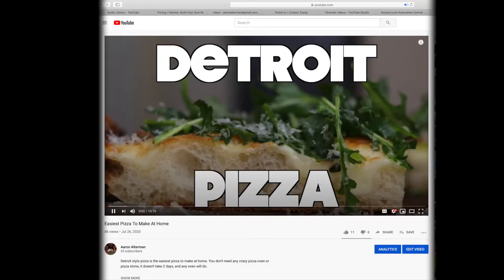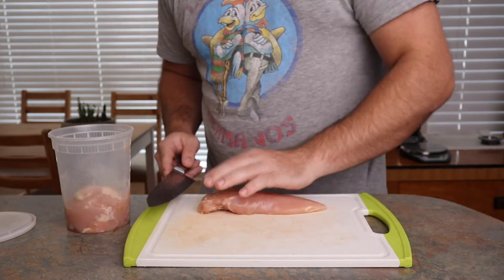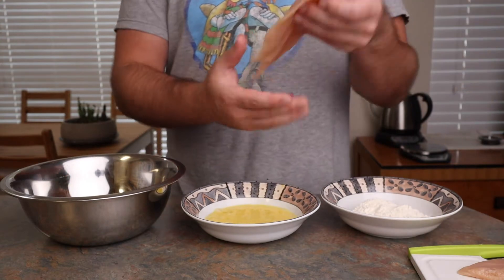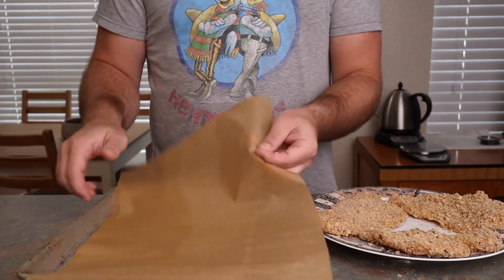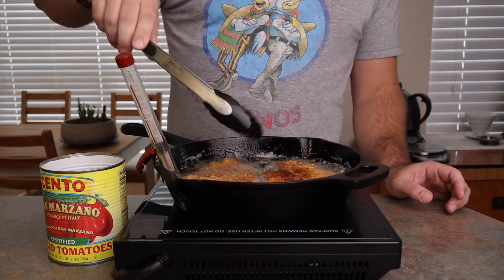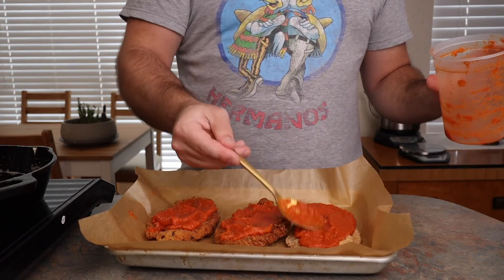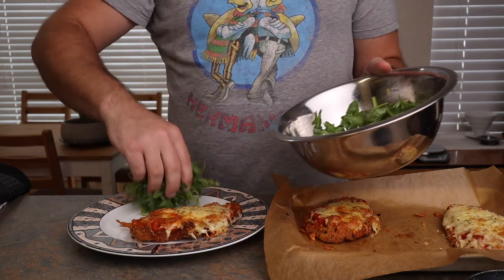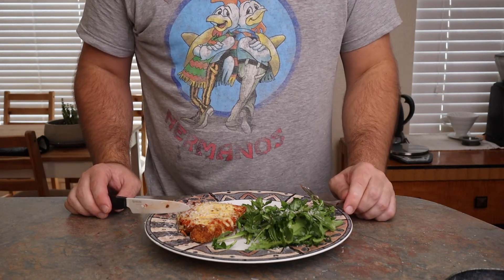EASY Chicken Parmesan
Super quick and easy chicken parmesan made from the leftovers of making Detroit pizza at home.

Basic Immersion Blender
Immersion Blender With Accessories
Bowl Scraper
Basic Fryer Thermometer
Silicone spatulas
My non-stick pan

Pizza Sauce:
1 Tbsp Butter
1 Tbsp Extra Virgin Olive Oil
1 white onion
4 garlic cloves
1 Tbsp Tomato Paste
1 large (28oz or 35oz) Can San Marzano Tomatoes
1 tsp Dried Oregano